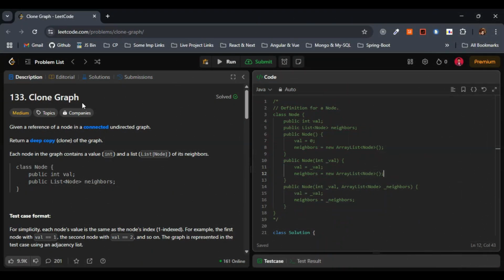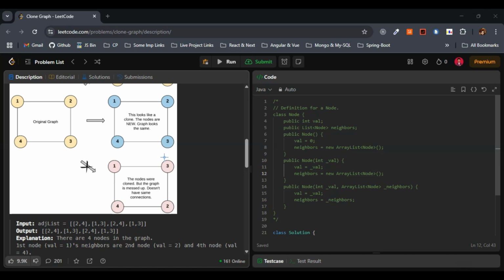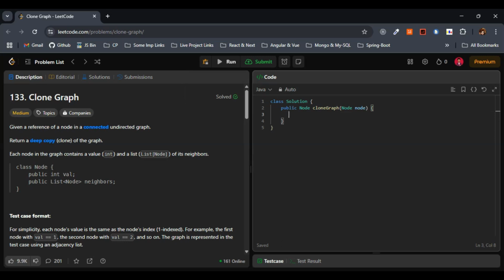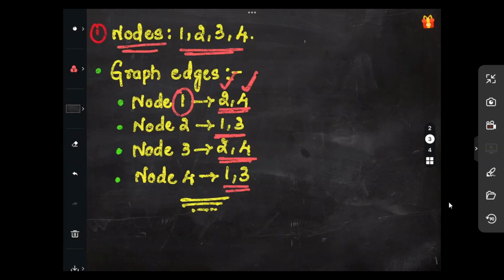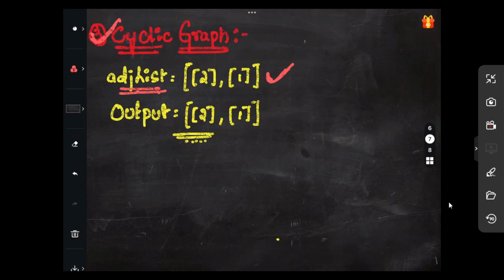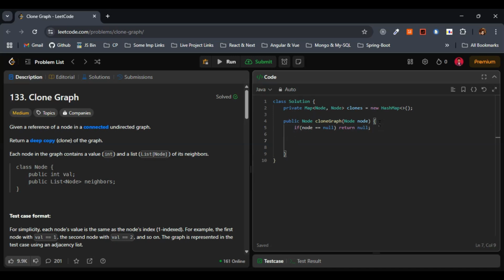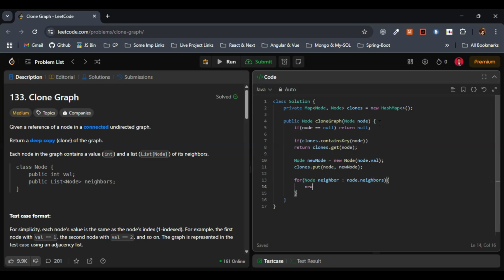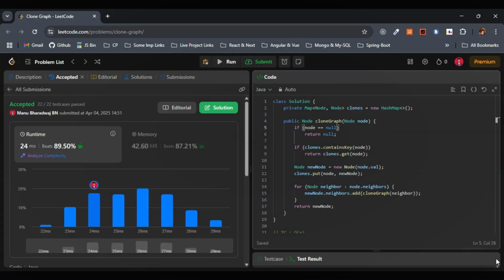42. Leetcode 133. Clone Graph : JAVA